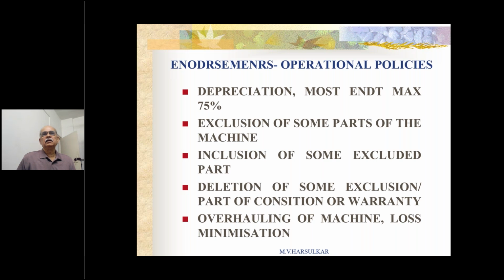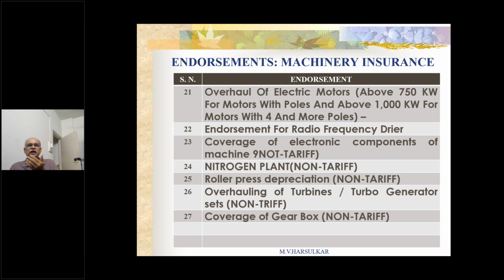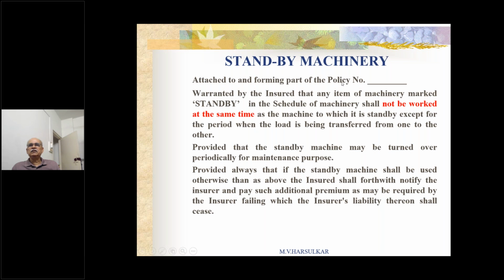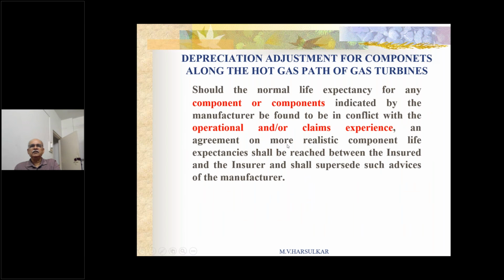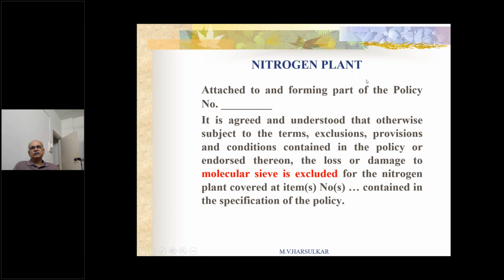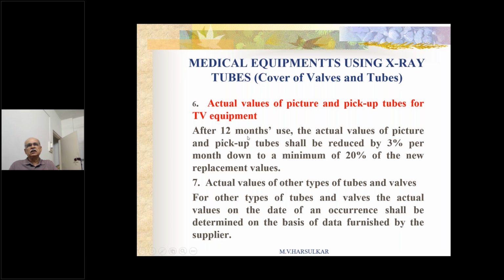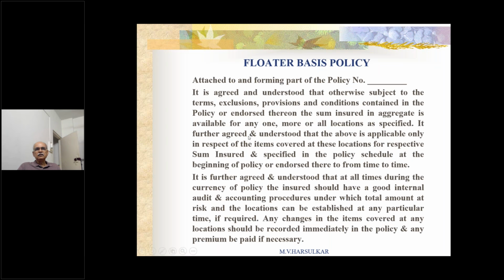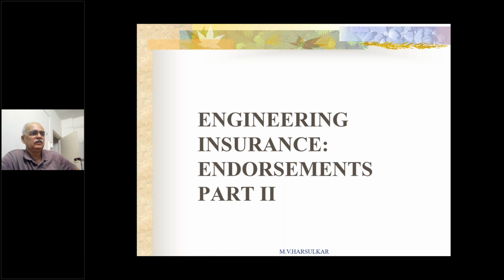Gyan Ganga 53 - Engineering Endorsements part 2 by Mr. Milind Harsulkar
Engineering Endorsements part 2 by Mr. Milind Harsulkar